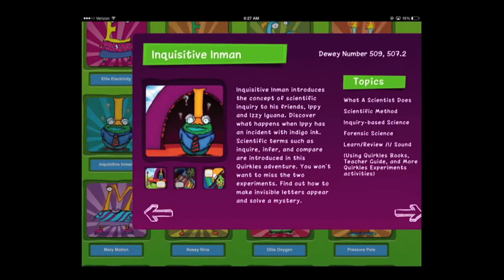The Quirkles Water Mystery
Great scientists have to have good observation skills. Here's a fun way to test those and to learn about polymers.

Inquisitive Inman's Water Mystery:
Water gelling powder
Three Styrofoam cups
Water